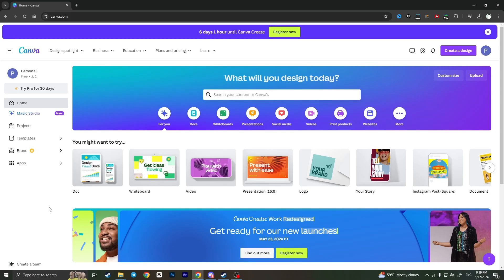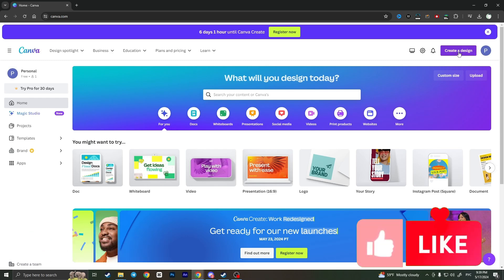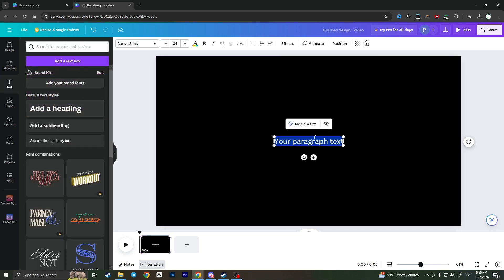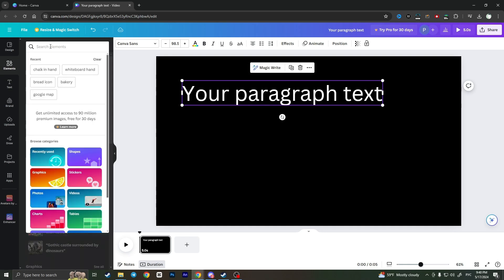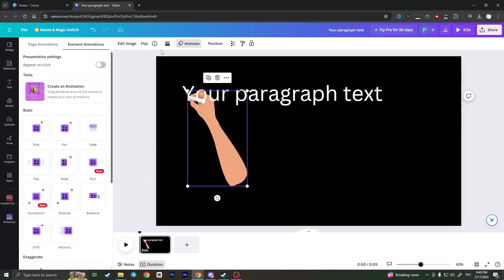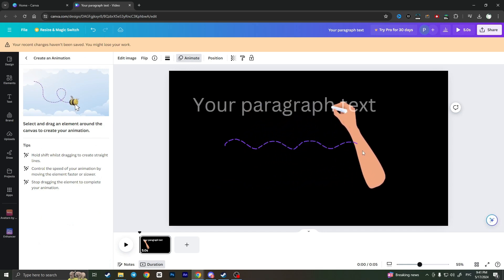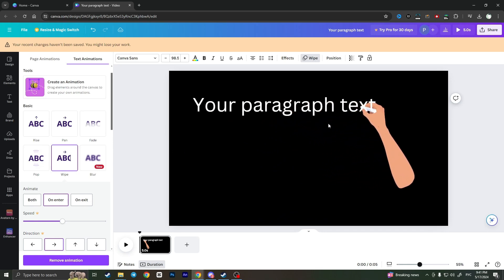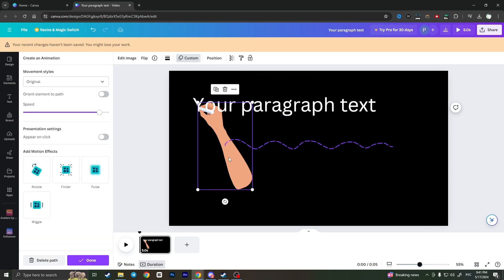How To Create A Whiteboard Animation Video In Canva (Step-By-Step) 2024